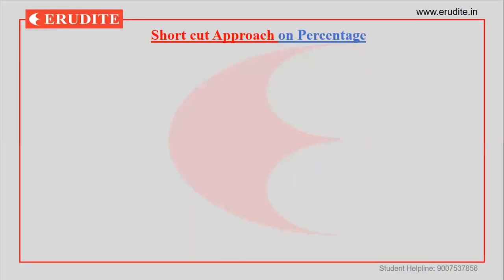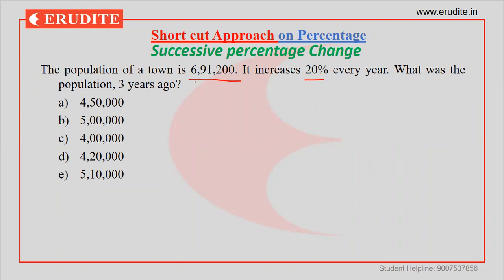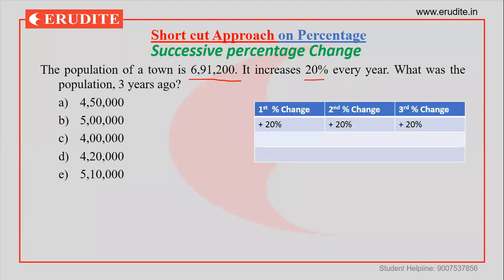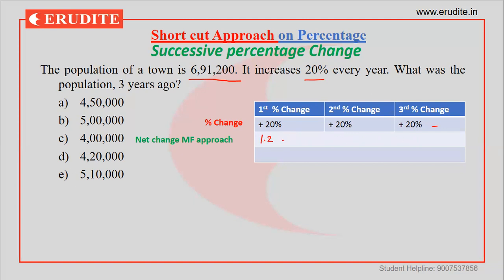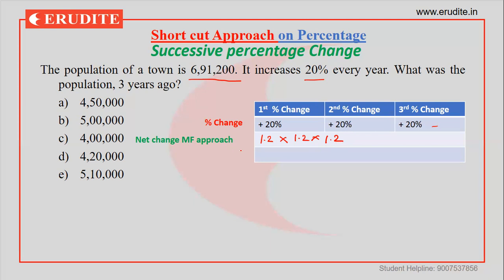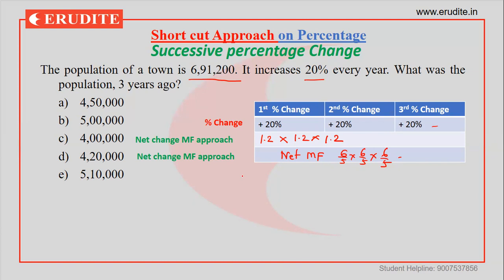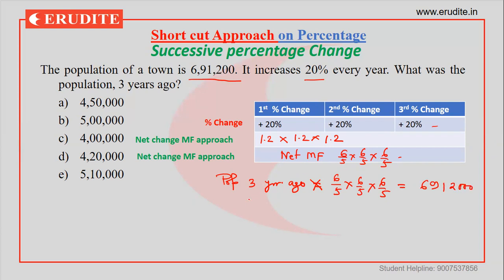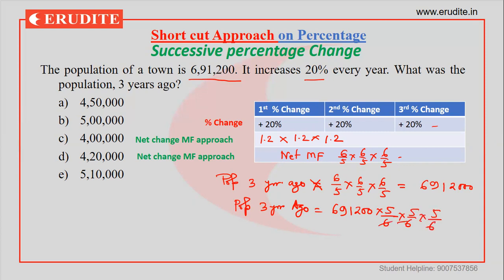CAT Percentage Shortcut technique